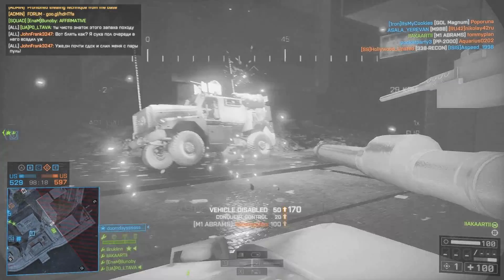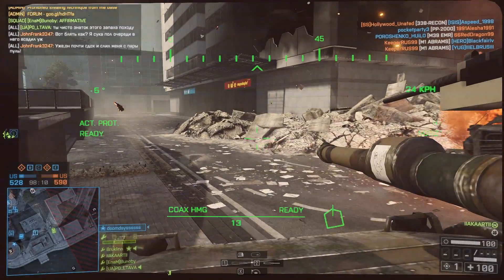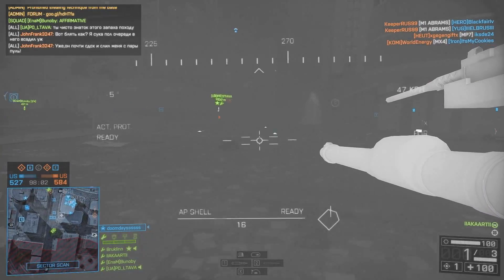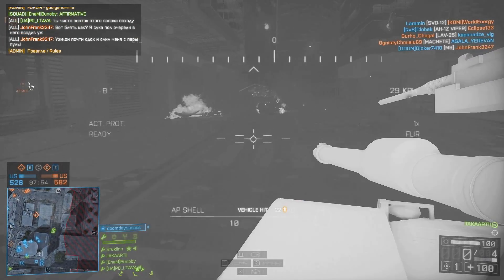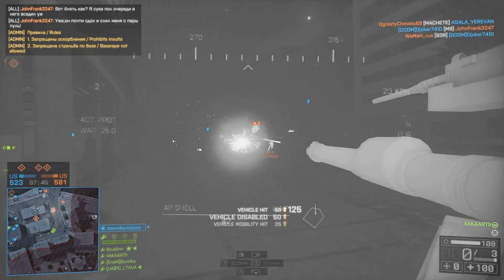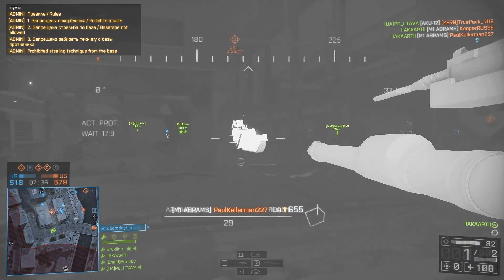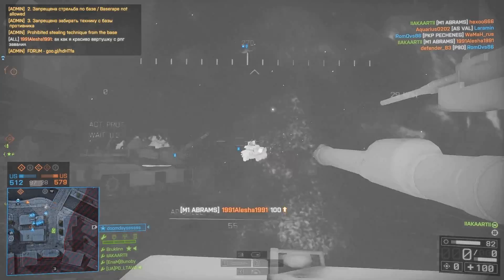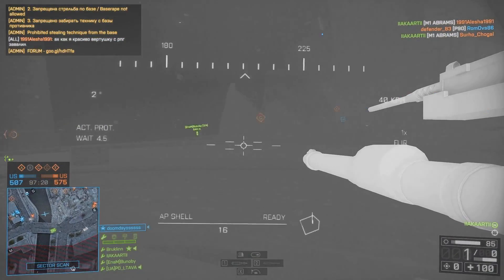BF4 Battletips | The power of Thermal Camo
Thermal Camo is a must in the tank! Add it to your loadout!

Thumbnail: Credit to Shadowsix.